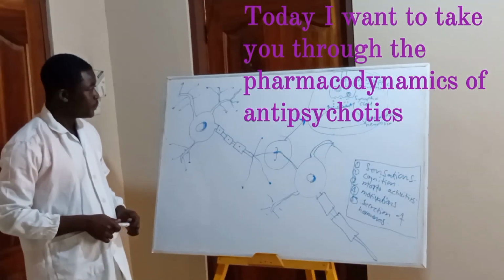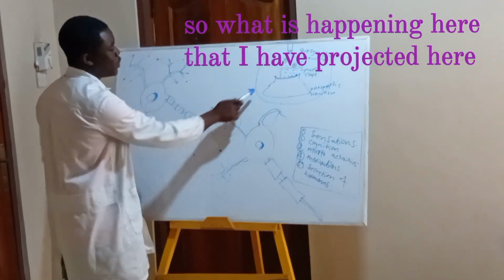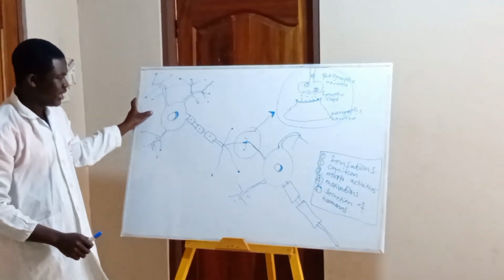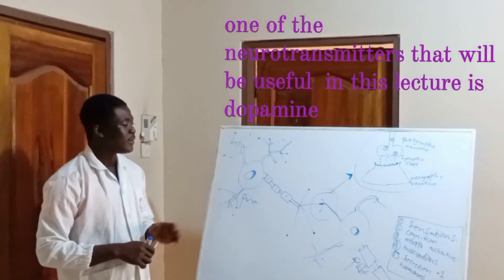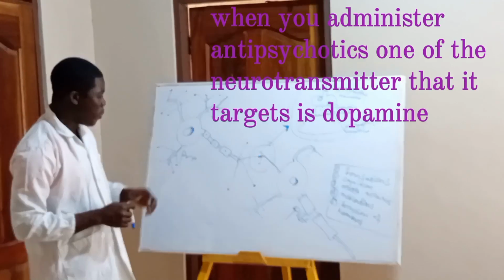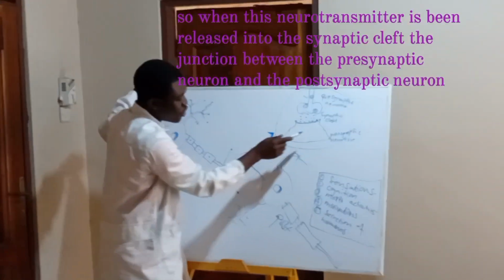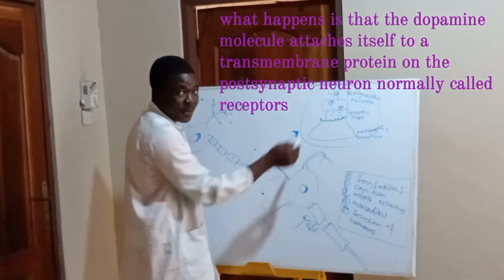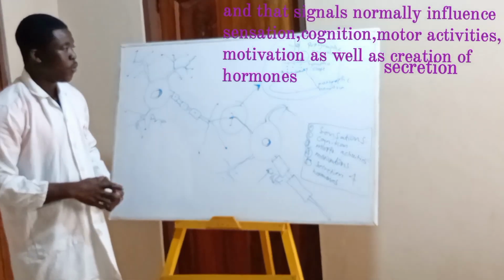How neurons communicate in the brain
the communication between presynaptic neuron and a postsynaptic neuron